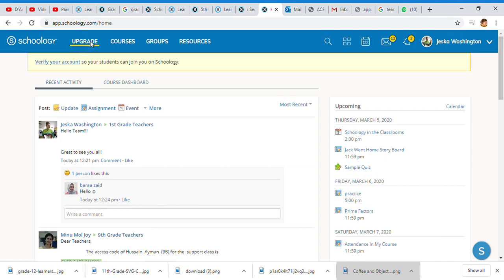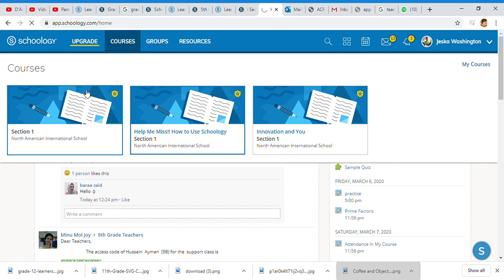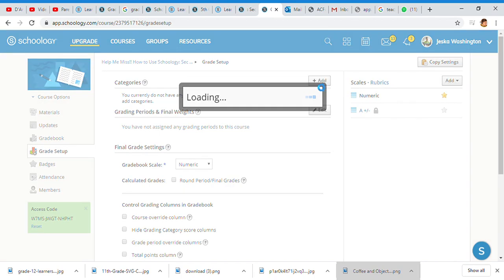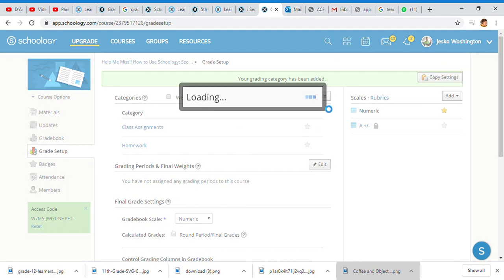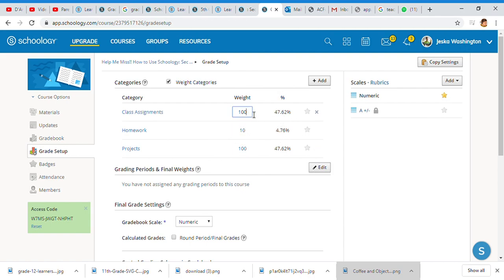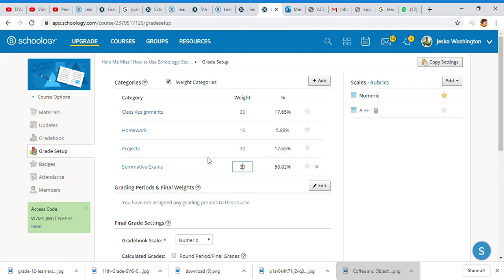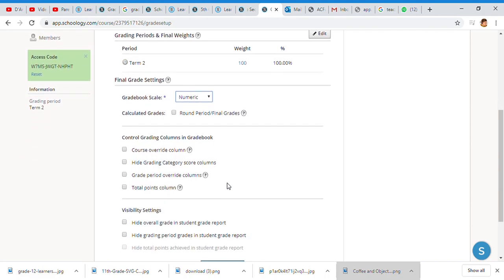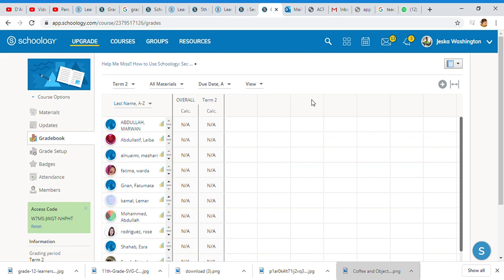Setting Up the GradeBook In Schoology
How to set up your grade book quickly in Schoology.  Quick video is just an introduction to using the Grade book portion of Schoology.